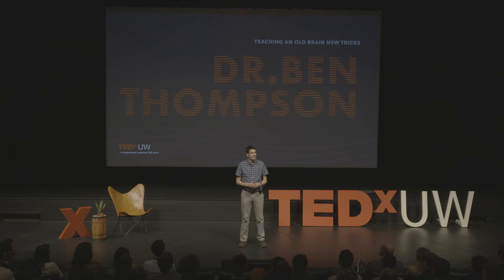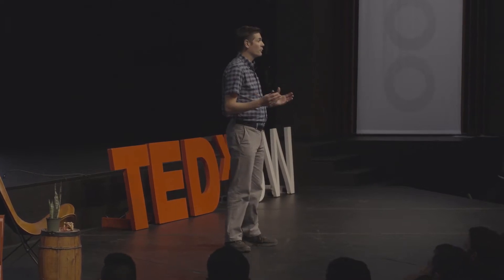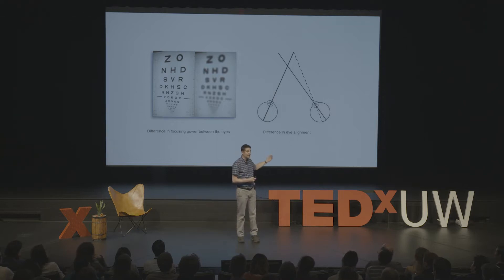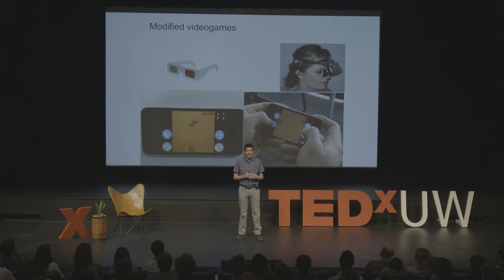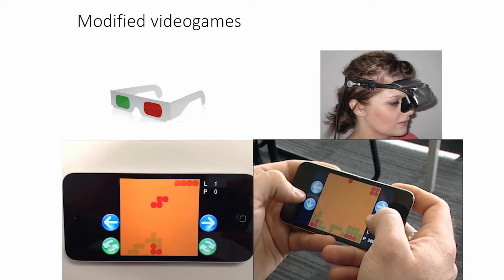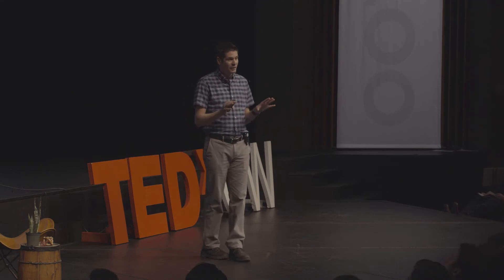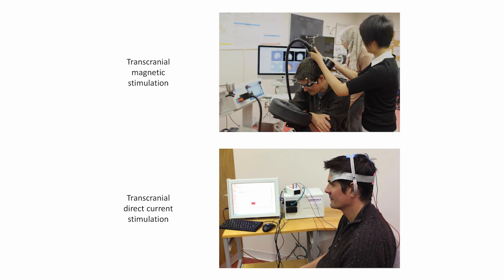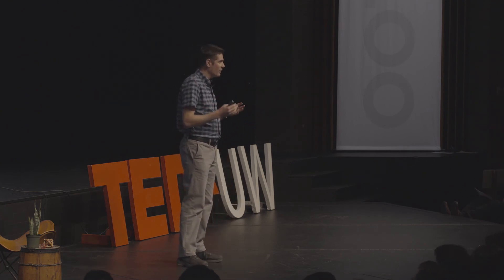Teaching an old brain new tricks | Ben Thompson | TEDxUW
As we age, our brain becomes less able to change. Modified video-games and non-invasive brain stimulation techniques may enable the adult brain to change and recover from a common brain-based disorder of vision called amblyopia.
Professor at the University of Waterloo This talk was given at a TEDx event using the TED conference format but independently organized by a local community.